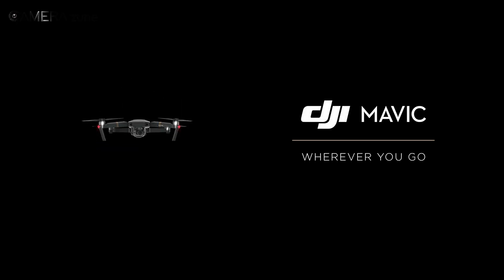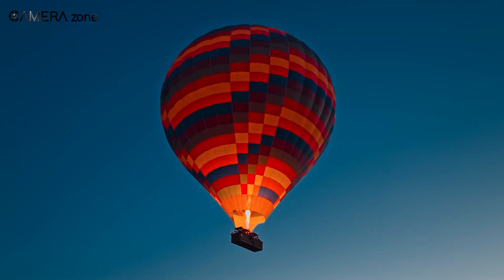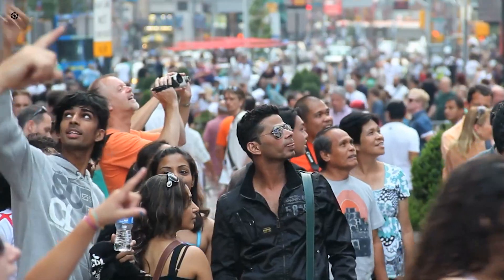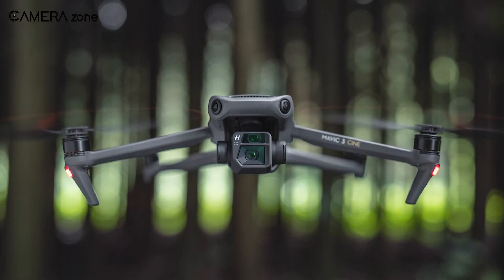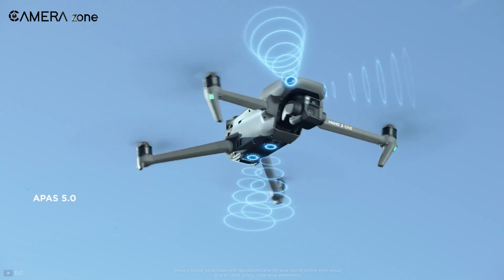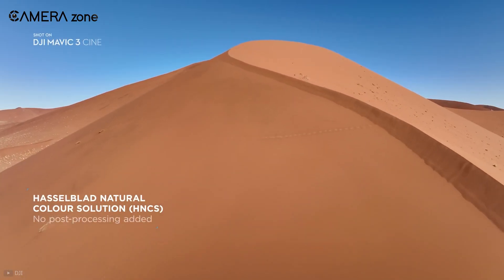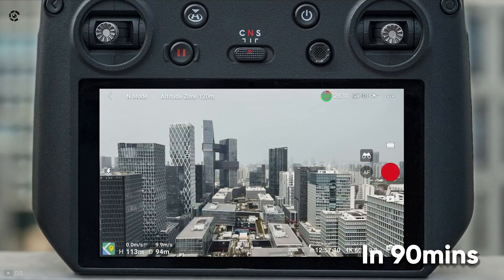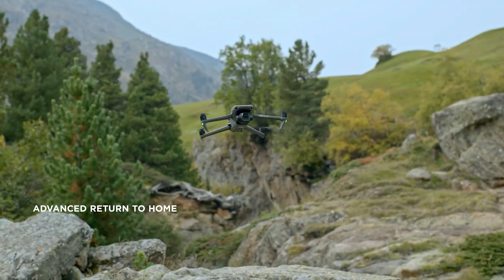DJI Mavic 3 VS Mavic 2 Pro - You Should Upgrade Now!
Video Description
***Intro, Outro & Animation Credit: 10.Studio
DJI Mavic 3 has just released in the market. And it has created a huge buzz among the drone lovers as the Mavic 3 comes with some serious upgrades over the Mavic 2 Pro. And in this video, we are going to discuss what makes the Mavic 3 stand out from Mavic 2 Pro. So watch the video till the end to know the in-depth comparison between DJI Mavic 3 VS DJI Mavic 2 Pro.
00:00 - Introduction
01:06 - Camera Sensors & Specs
02:40 - Performance
03:40 - Design & Other Features
04:53 - Storage & Battery
05:36 - Remote Controller
06:15 - Final Thoughts